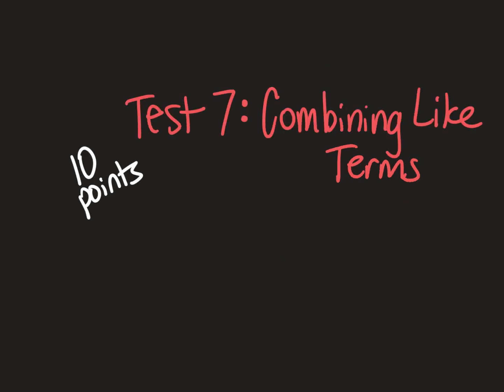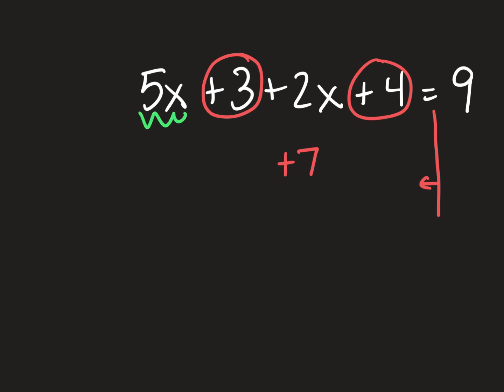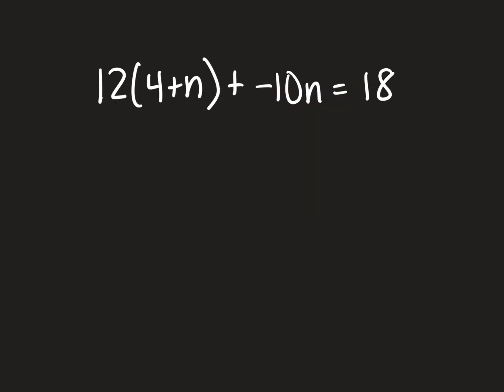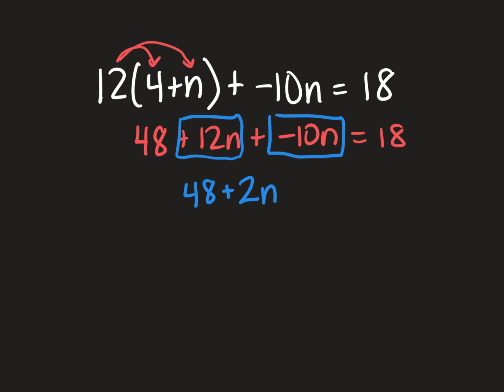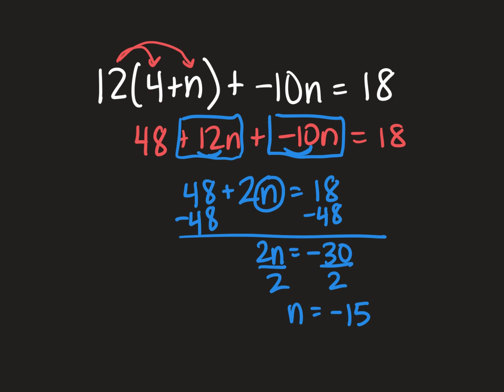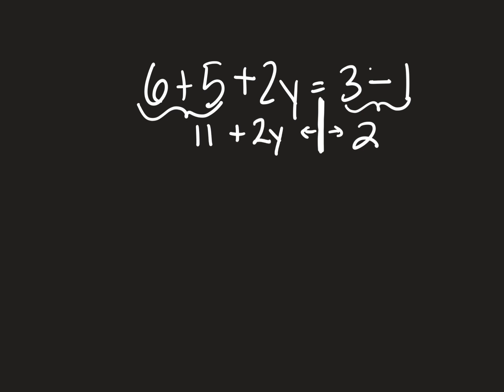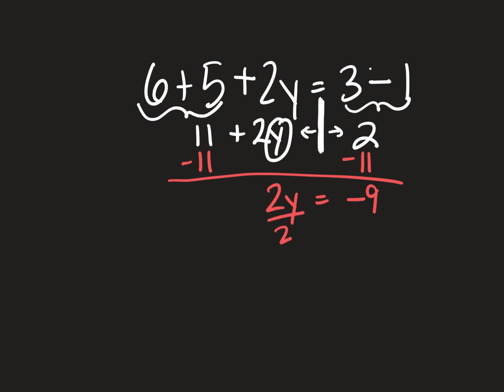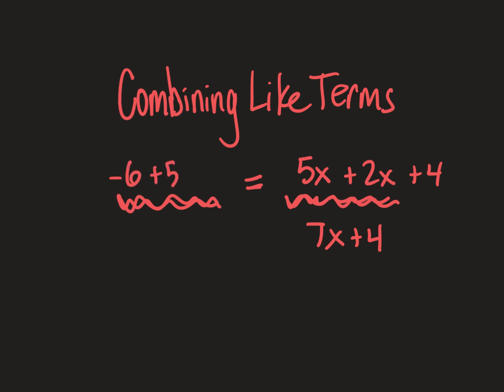Equations that Involve Combining Like Terms